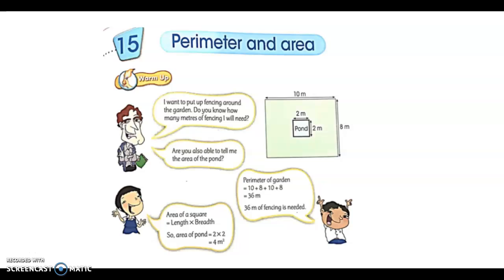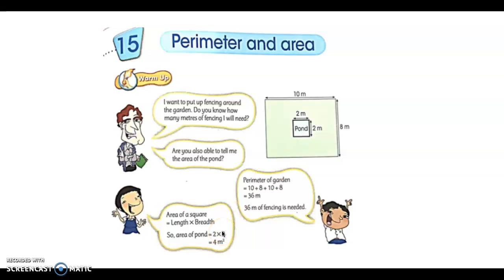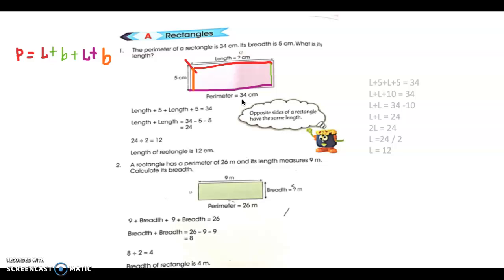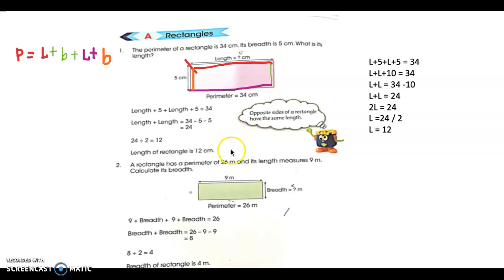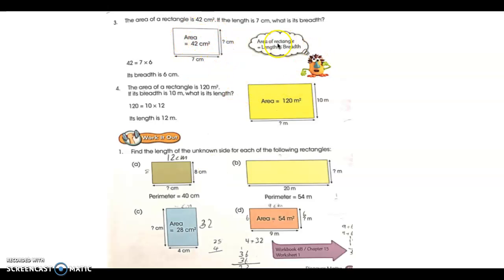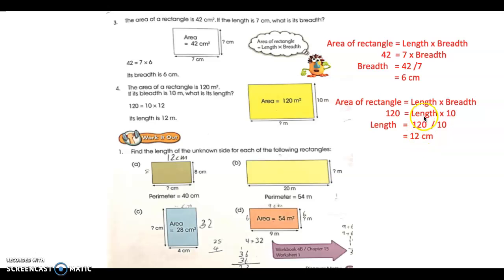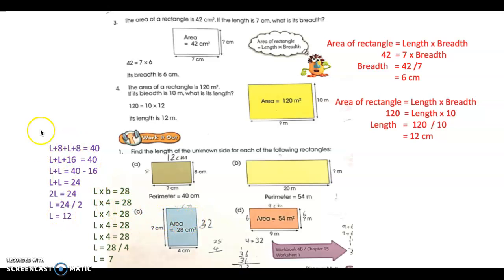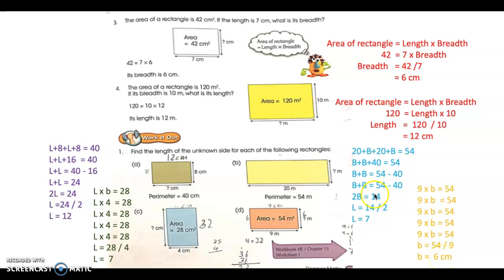Area and perimeter